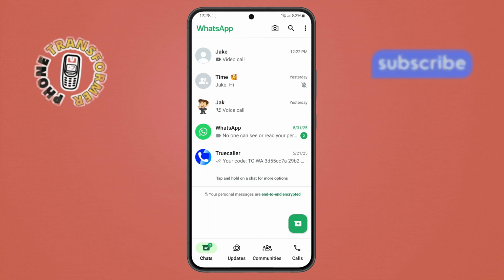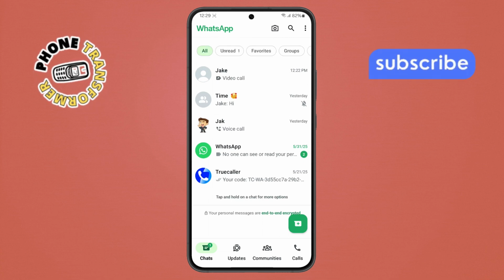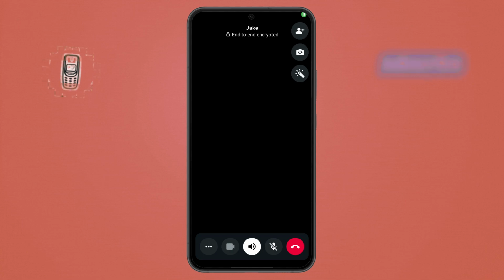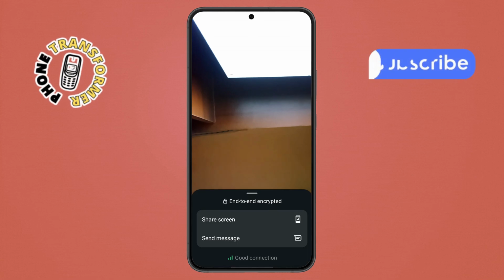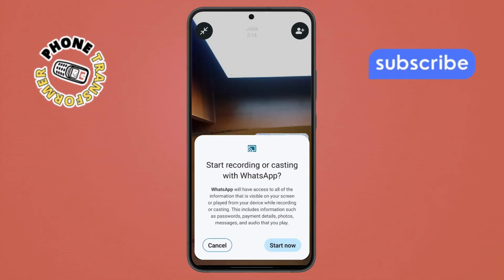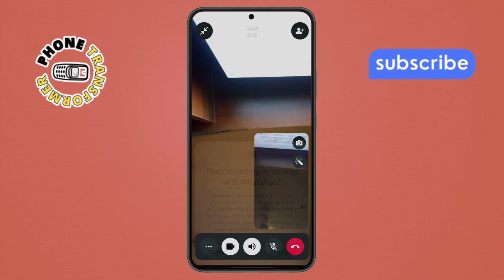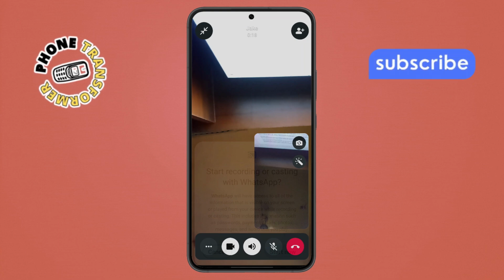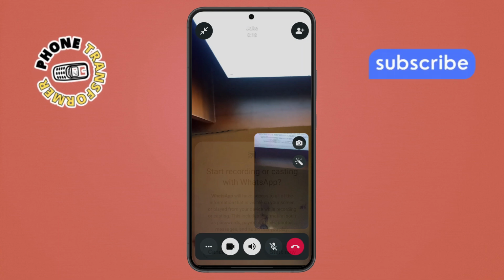How To Watch Movies Together on WhatsApp - Step-by-Step Guide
How To Watch Movies Together on WhatsApp

It can be frustrating when you and your friends want to watch a movie together but aren’t in the same place. Many people try to sync movies manually over chat, which often leads to delays and confusion.

This video shows you a simple way to watch movies together using WhatsApp. It’s an easy method that lets everyone enjoy the same movie at the same time without the hassle.

You’ll learn how to share your screen, sync playback, and chat during the movie for a fun, connected experience.

• How to screen share on whatsapp
• Watch movies with friends on whatsapp
• WhatsApp movie night setup
• Stream movies together using whatsapp
• Share video on whatsapp group call